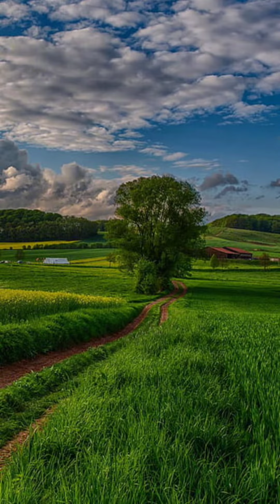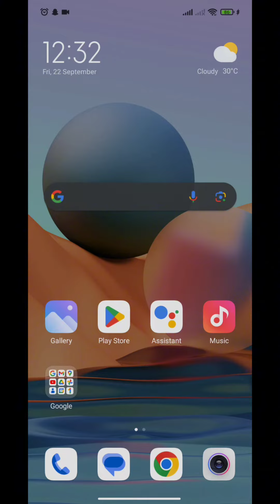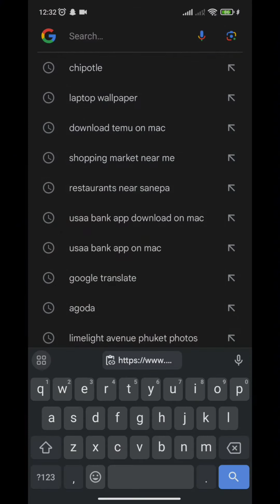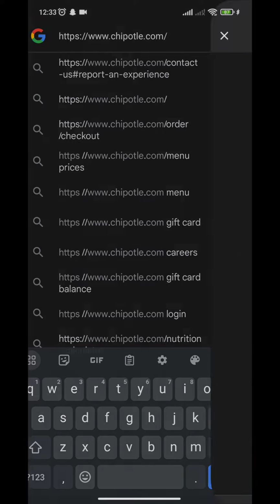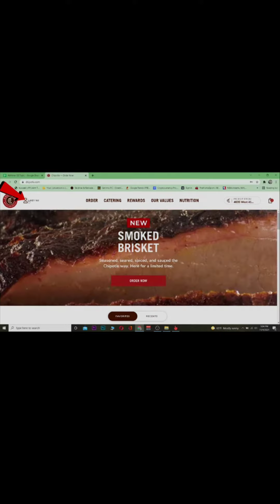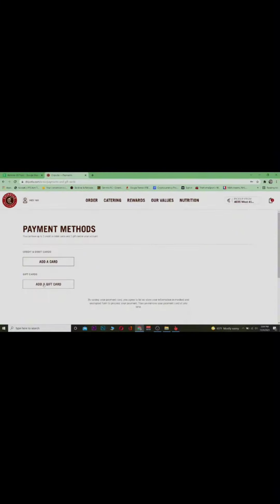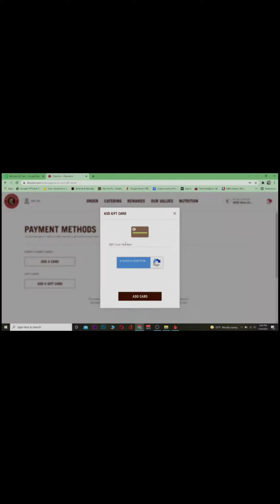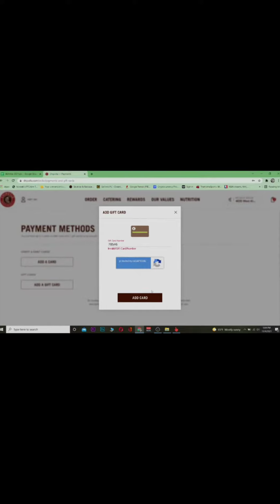How to Redeem a Code on Chipotle 2023?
Craving some Chipotle goodness? In this guide, we'll show you how to redeem a code on Chipotle's website or app, so you can enjoy mouthwatering burritos, bowls, and more at a discounted price. Whether you're ordering online or in-store, discover how to savor the flavors while saving some cash. Watch now and indulge in your favorite Chipotle treats!